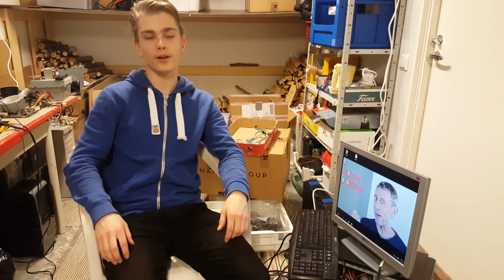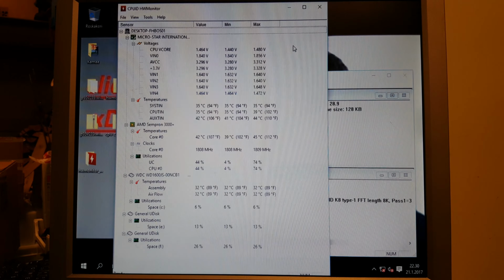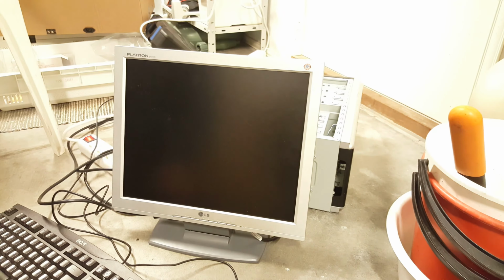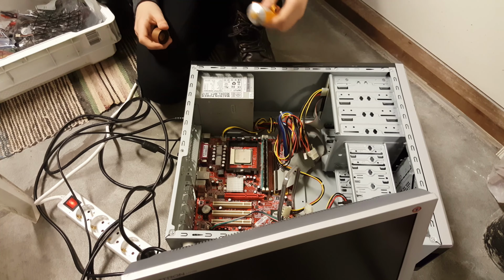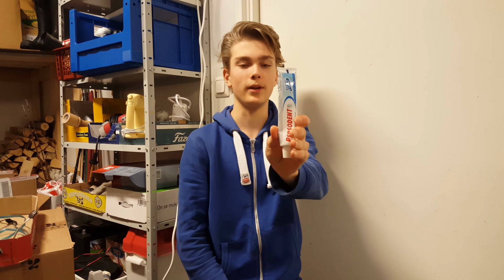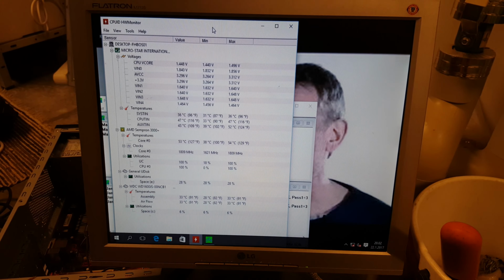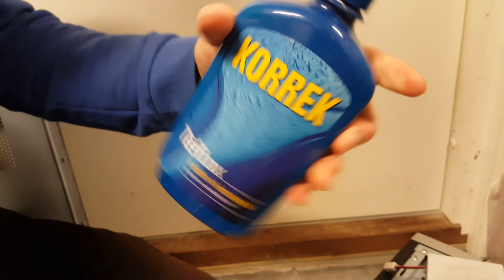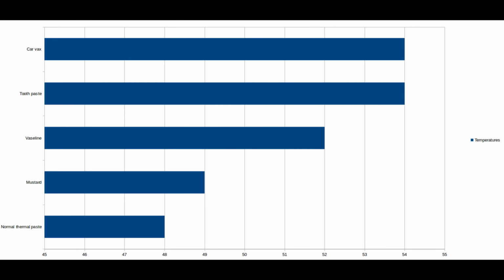Using Toothpaste And Other Crazy Things As Thermal Paste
What happens if you use eg. mustard or toothpaste instead of normal thermal paste?  In this video we'll find out!